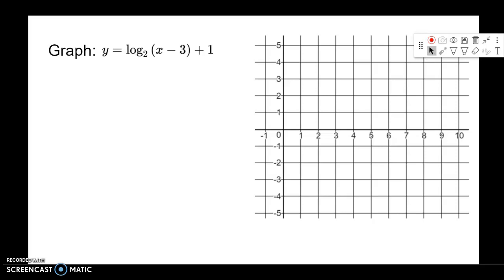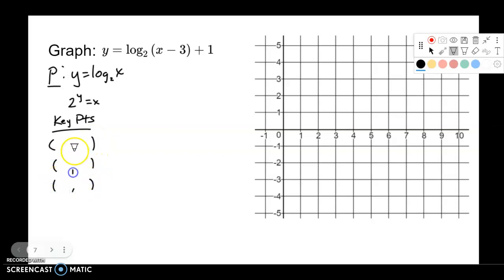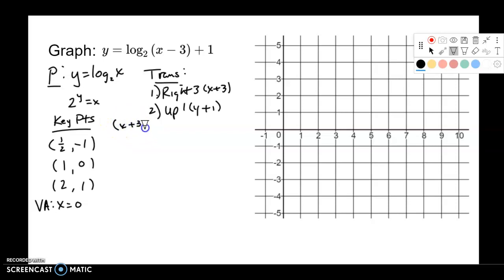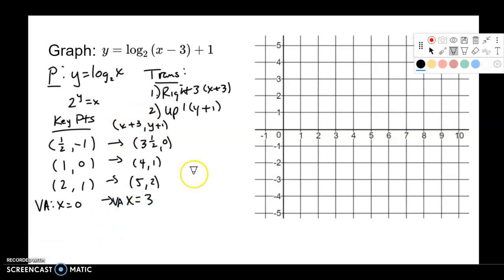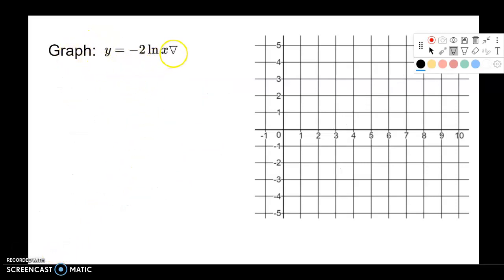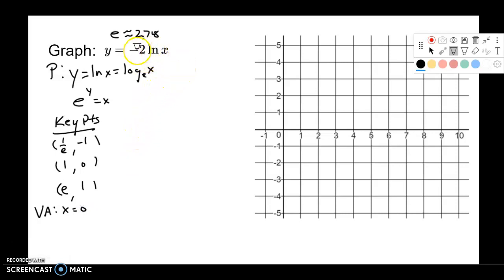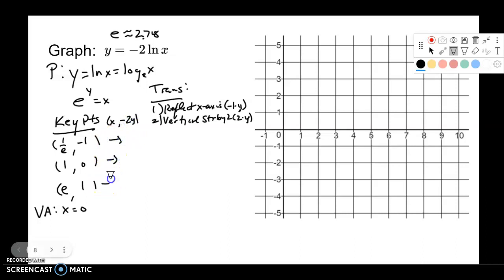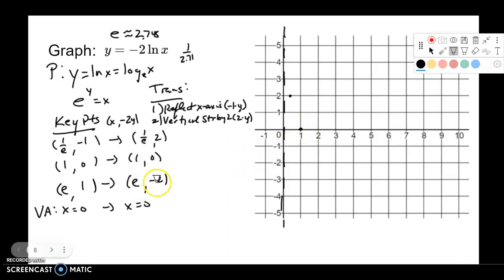3.2C Graphing Logarithmic Functions (2 of 2)